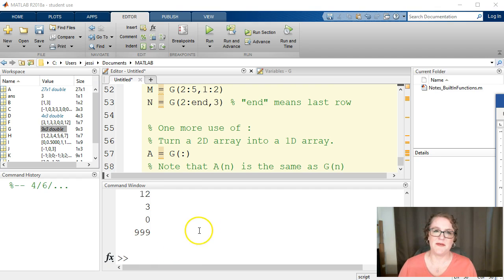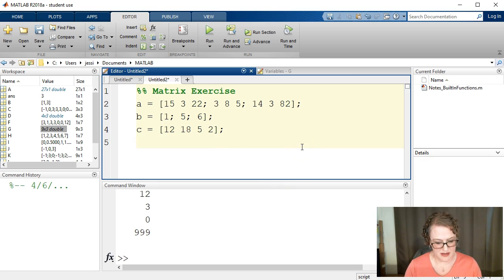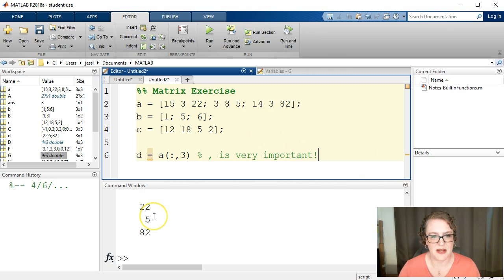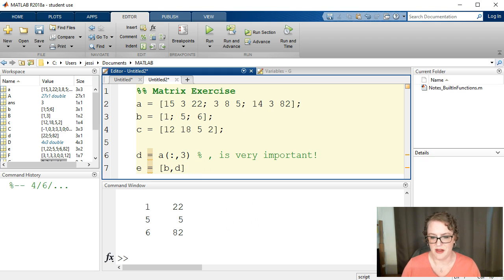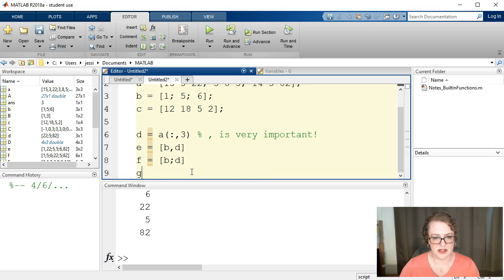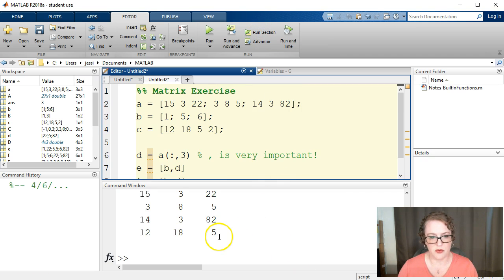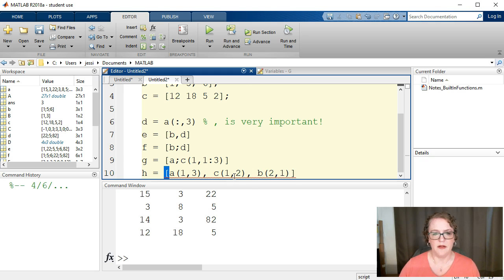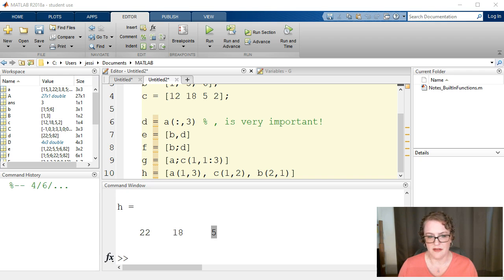E102 Matrix Exercise 1